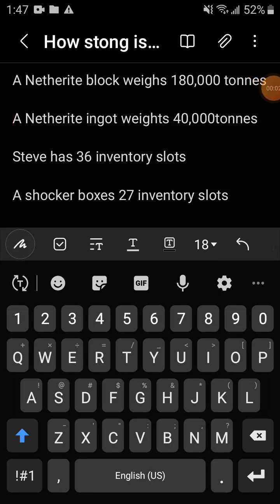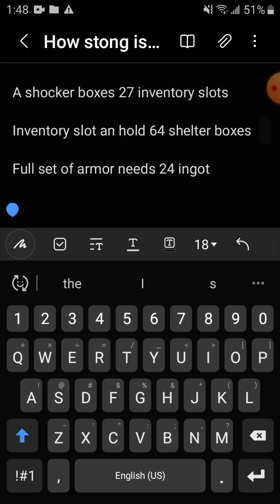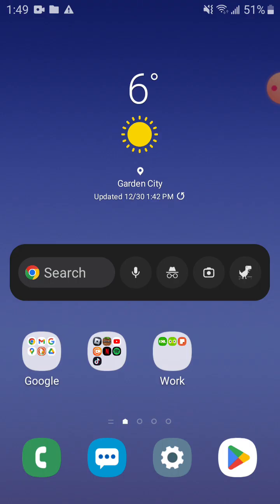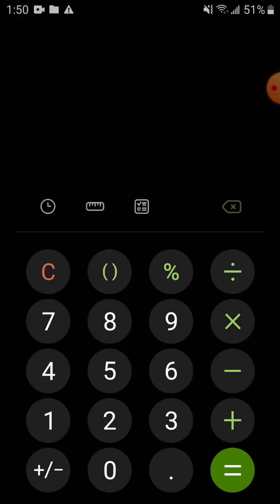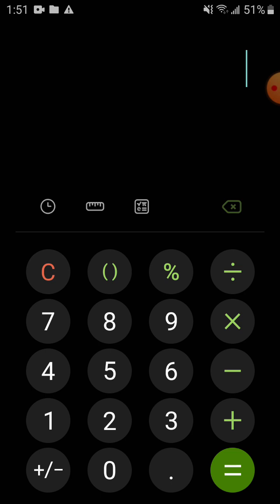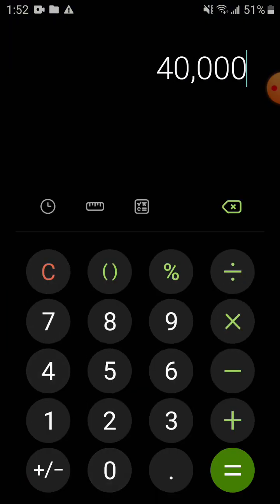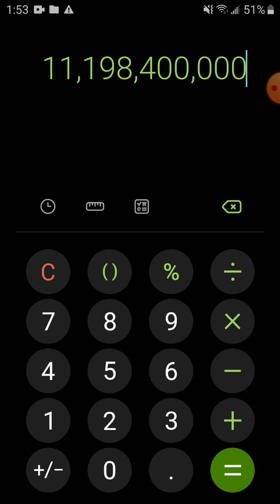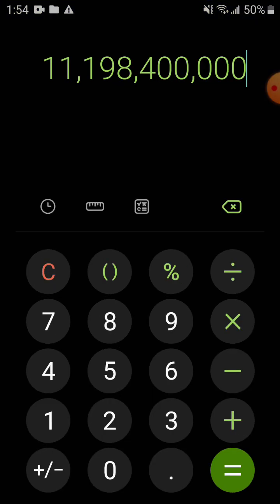how stong minecraft Steve is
realistic numbers